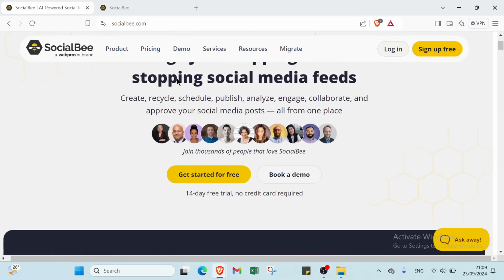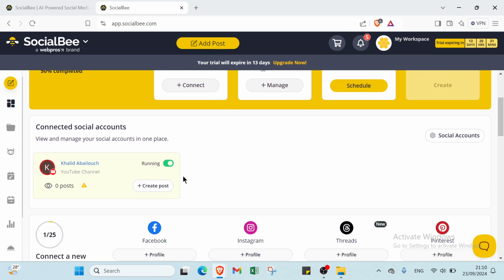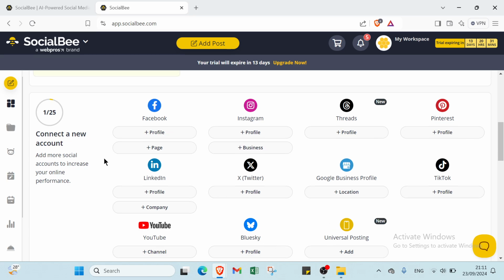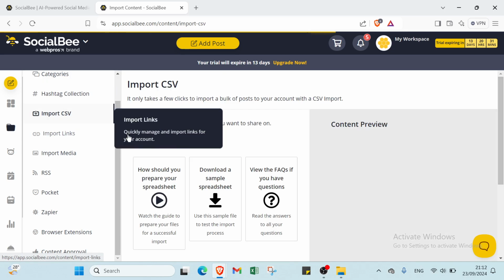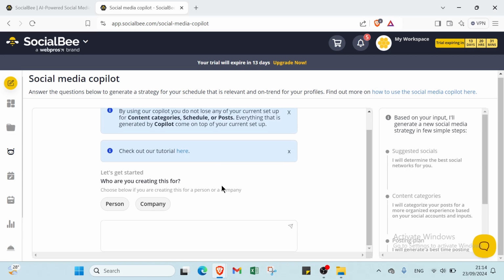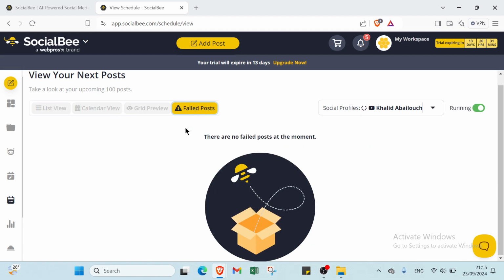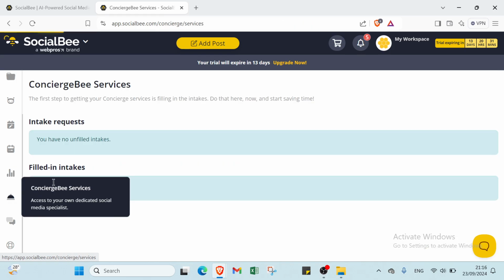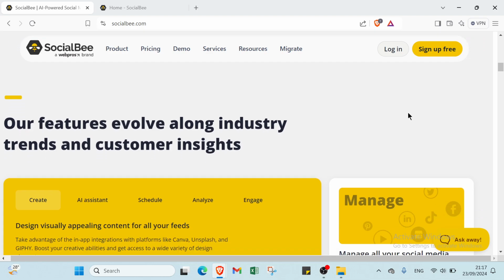How to Use SocialBee in 2025 : Quick Start Guide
How to Use SocialBee in 2024: Quick Start Guide

in this video we discuss :